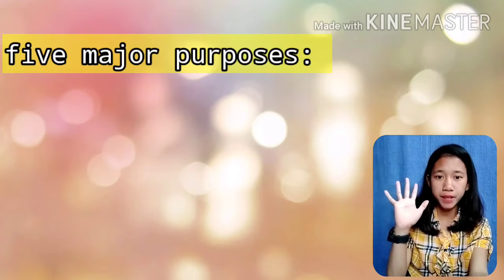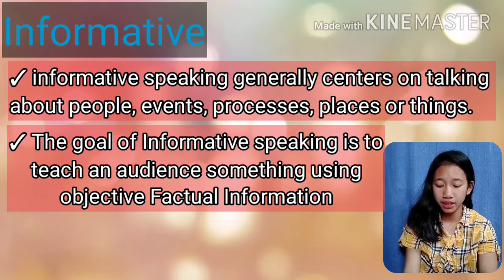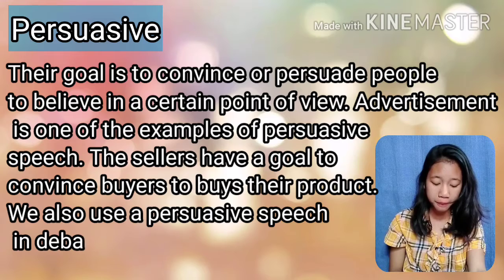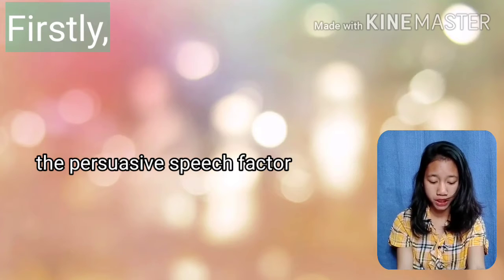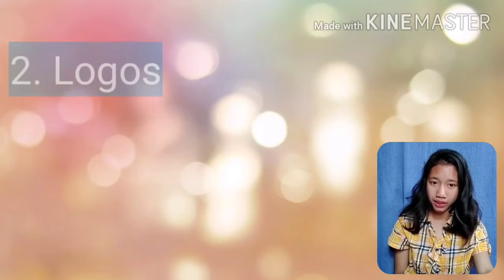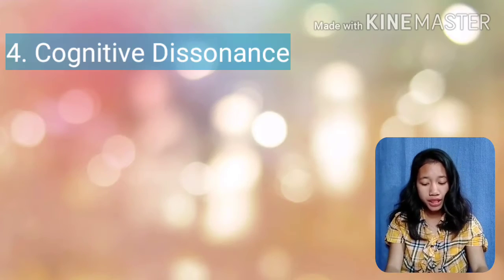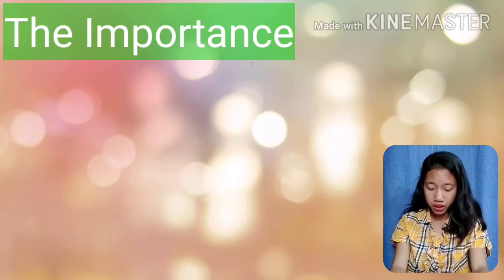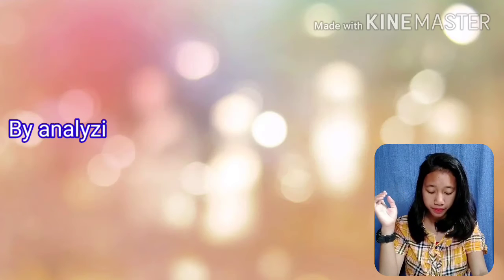Various Purposes of Communication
Persuasive